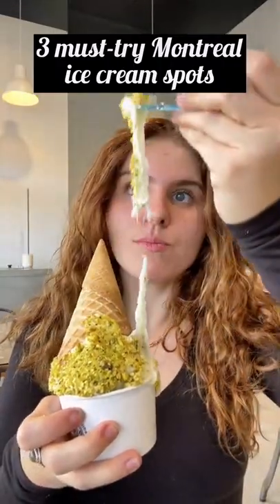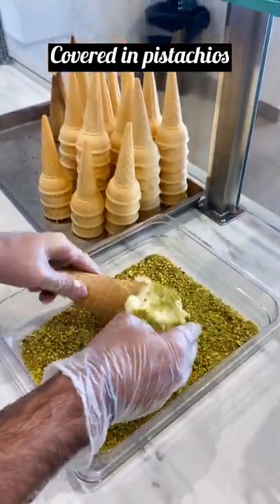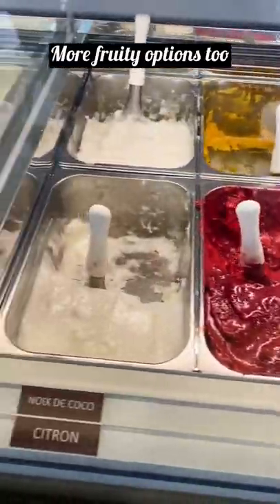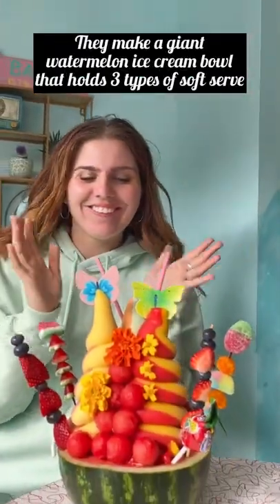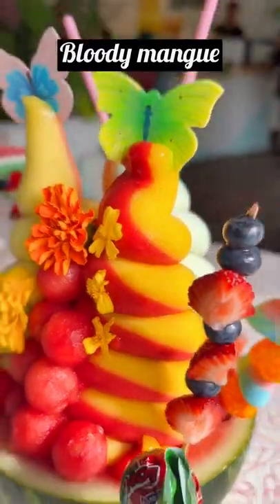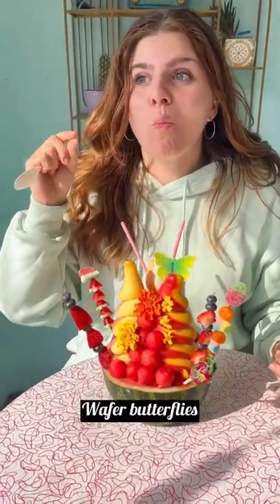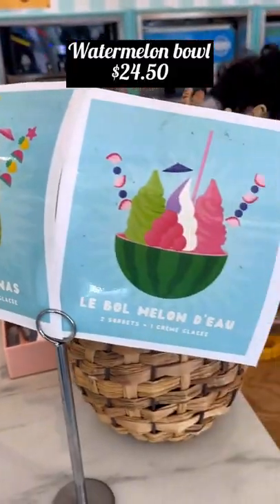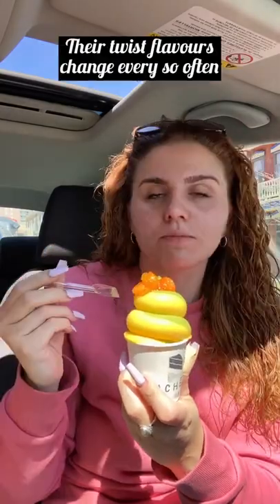3 Montreal Ice Cream Spots Worth Trying On Your Next Visit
From stretchy ice cream at Bouza, a huge melon filled with three types of soft ice cream swirls at Le Blueboy and a simple flavourful twist at Sachère Dessert, these three addresses are worth a try.

Is ice cream your favourite food?